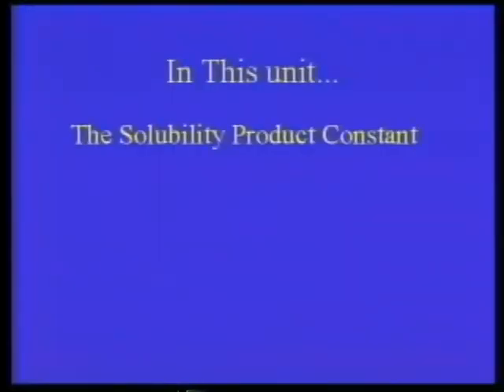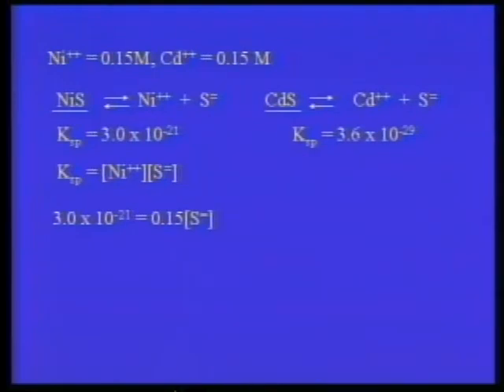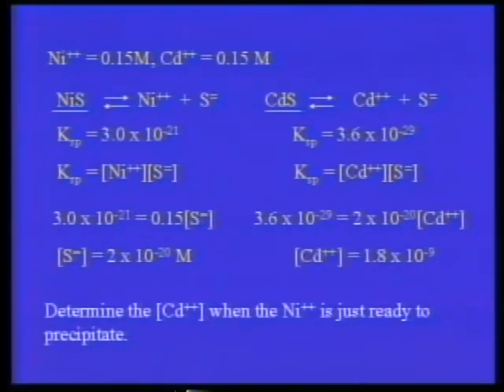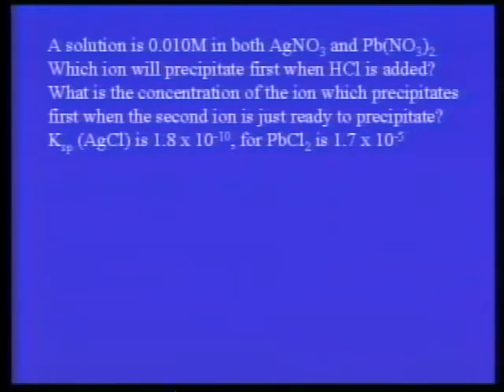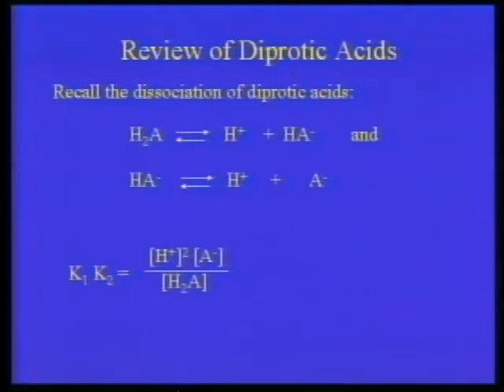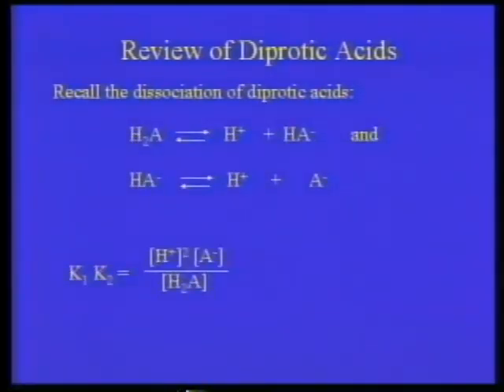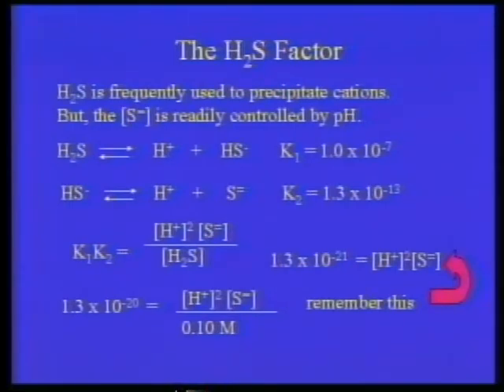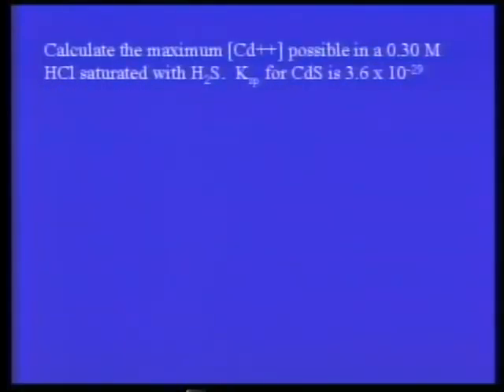College Chemistry 2 disk 10 video 2